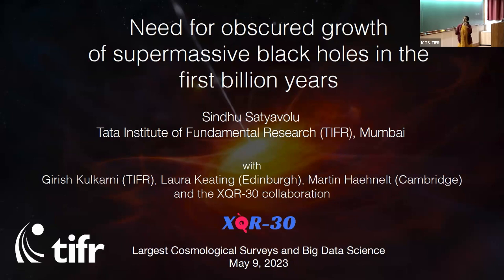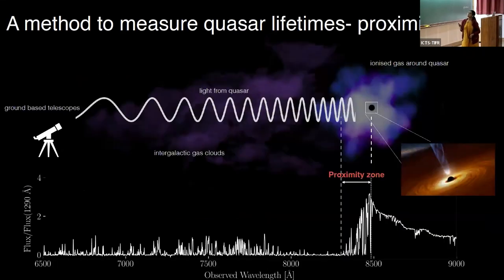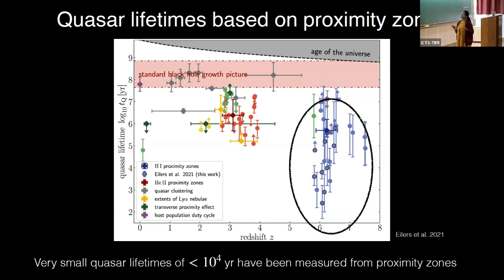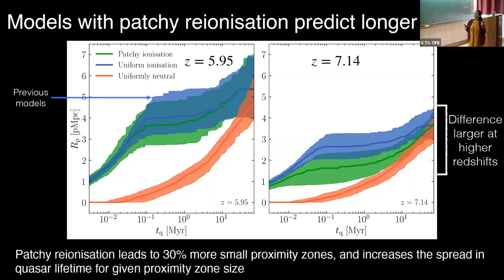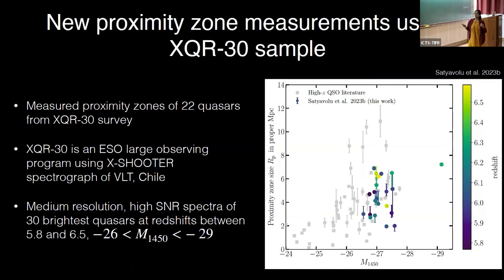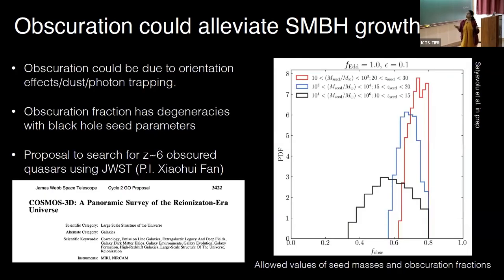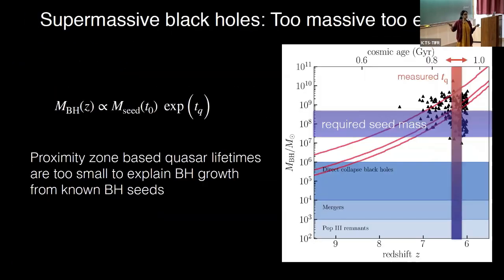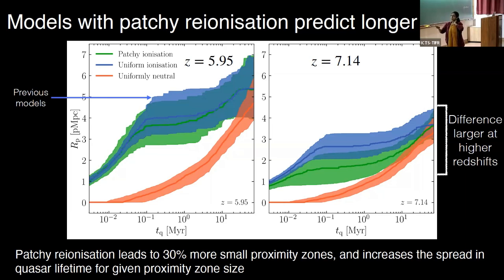Need for Obscured Growth of Supermassive Black Holes in the First Billion Years by Sindhu Satyavolu